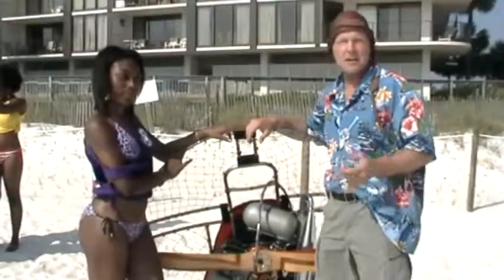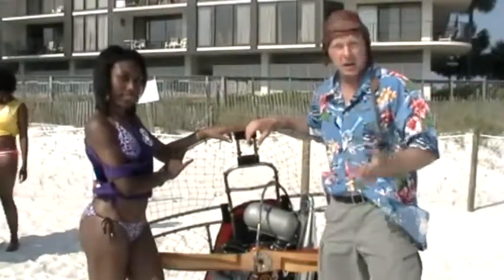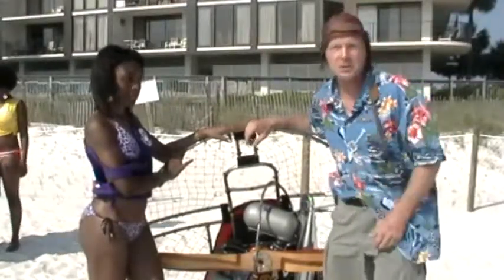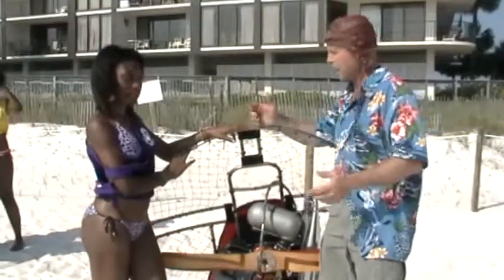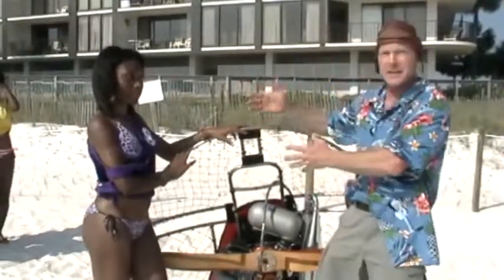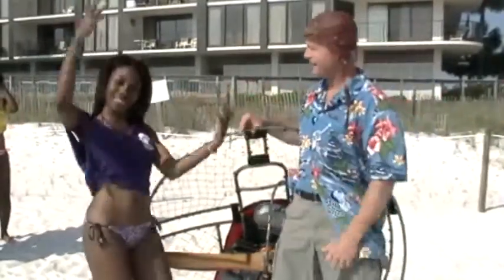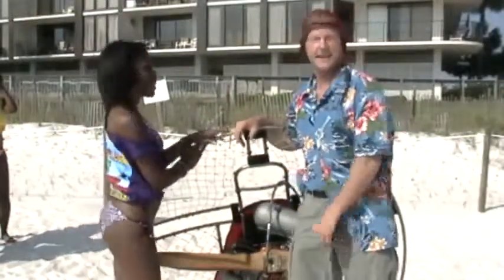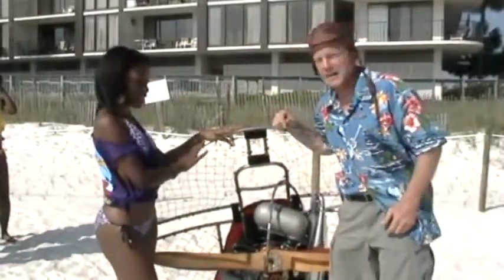64 Distracted Camera man